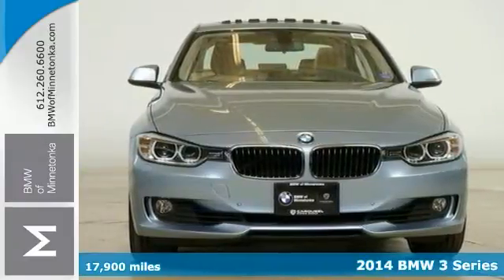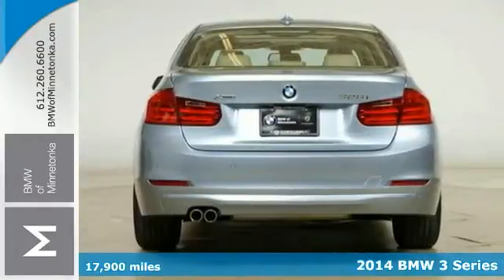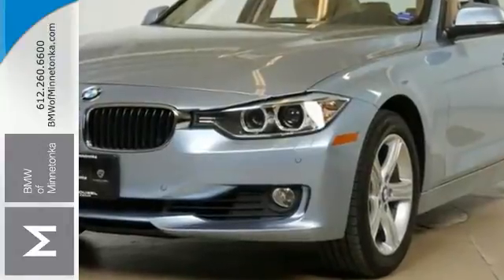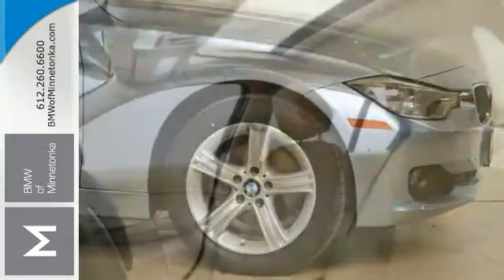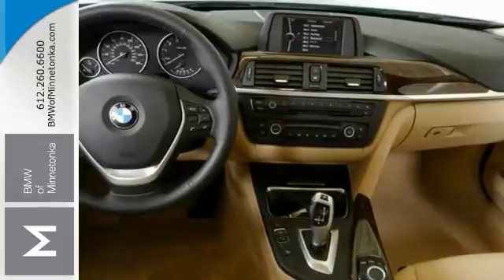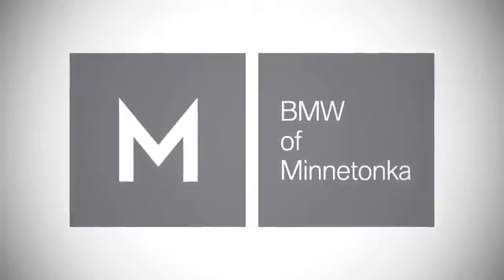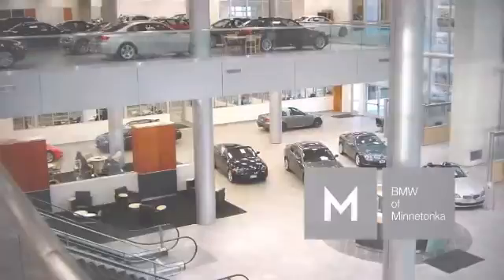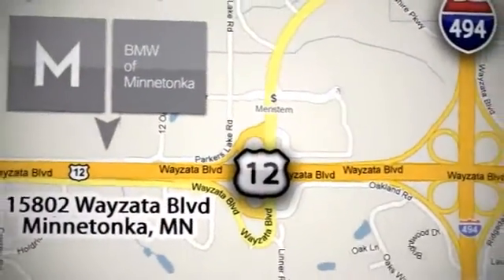2014 BMW 3 Series Minnetonka MN Minneapolis, MN P35879 - SOLD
Year: 2014
Make: BMW
Model: 3 Series
Trim: 4dr Sdn 328i xDrive AWD 2.0L 4CYL
Engine: 2.0 L 4 Cyl. Cyl.
Transmission: 8-Speed A/T
Color: Liquid Blue Metallic
Interior: Venetian Beige
Mileage: 17900
Stock #: P35879
VIN: WBA3B3C58EJ978082
Cold Weather Package, Driver Assistance Package, Lighting Package, Premium Package, BMW Certified, and AWD. Turbo! What are you waiting for?! There are used cars, and then there are cars like this well-taken care of 2014 BMW 3 Series. This luxury vehicle has it all, from a posh interior to a wealth of outstanding features. If you want a creampuff with style, this is it. This fantastic BMW is one of the most sought after used vehicles on the market because it NEVER lets owners down. BMW Certified Pre-Owned means you not only get the reassurance of up to a 6yr/100,000 mile limited warranty, but also a multipoint inspection/reconditioning, 24/7 roadside assistance, trip-interruption services, and a vehicle history report. Thanks for visiting our inventory. We look forward to serving you and earning your business. We will provide you with a value price and premium experience.

Address:
15802 Wayzata Blvd